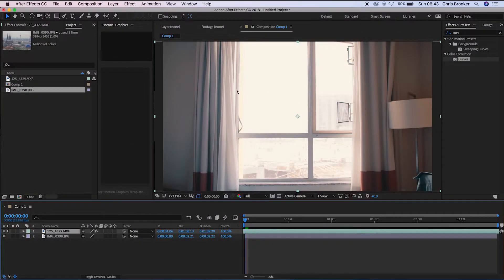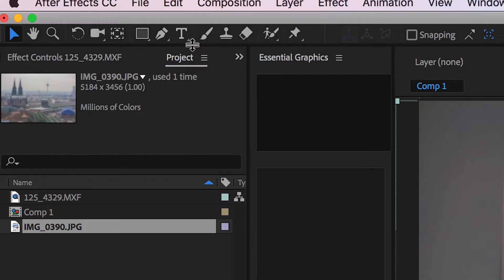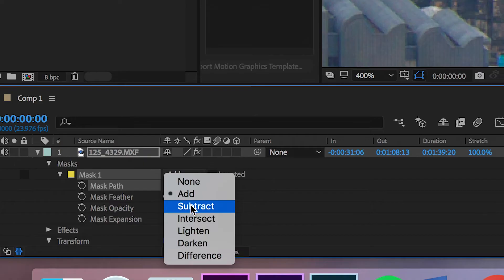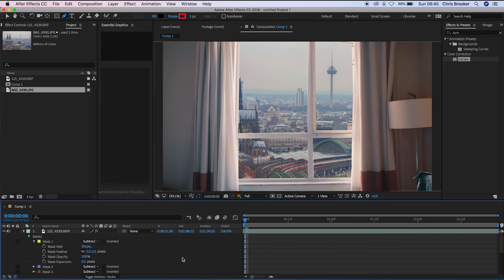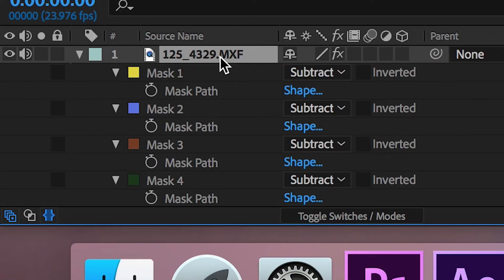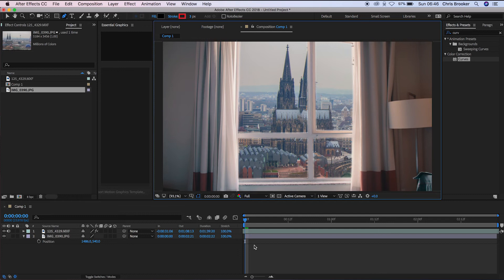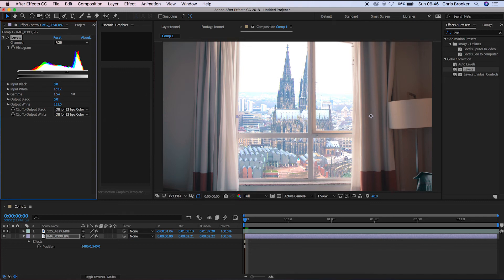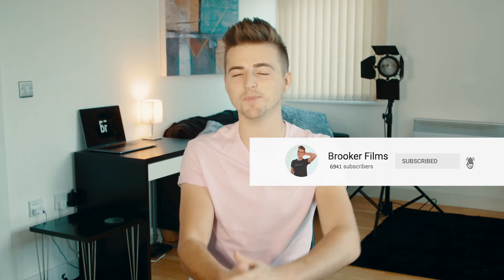Change The View From Your Window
Use After Effects to change the view from your window.